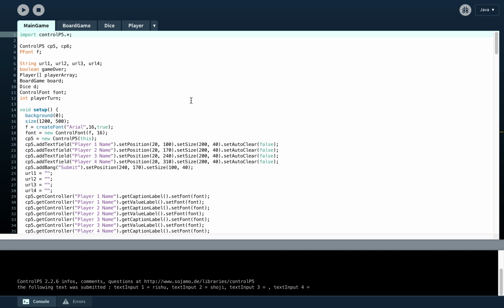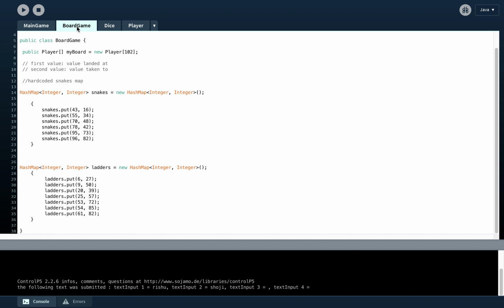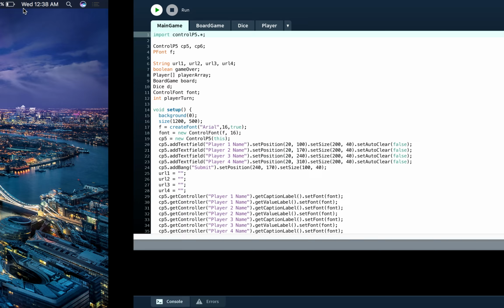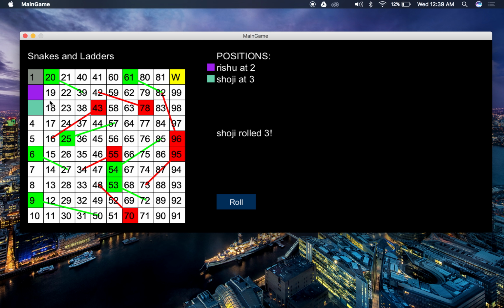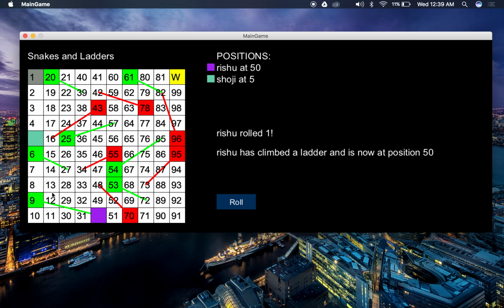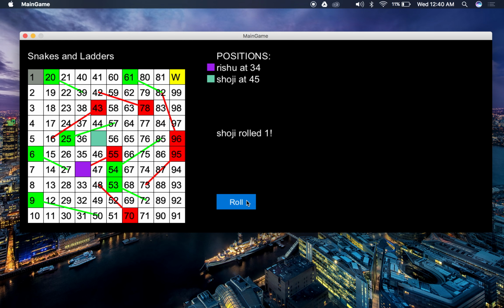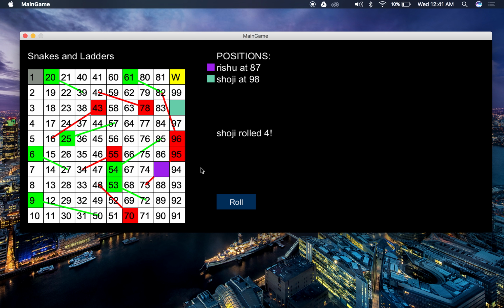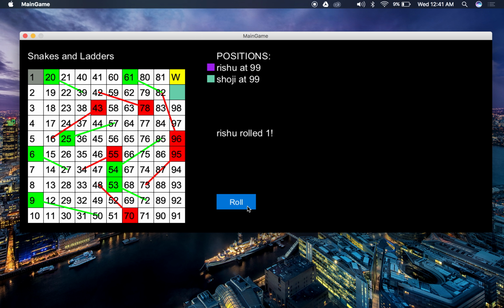CS 125 UIUC MP7 - Snakes and Ladders (final project)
Our video for cs125 mp7, a demo of a simple snakes and ladders game Shoji and I developed over the last week.